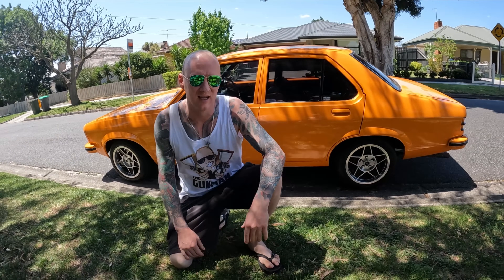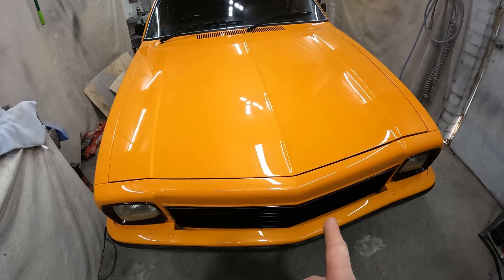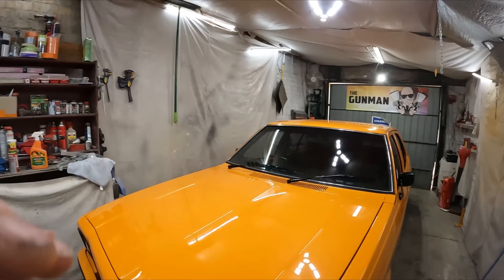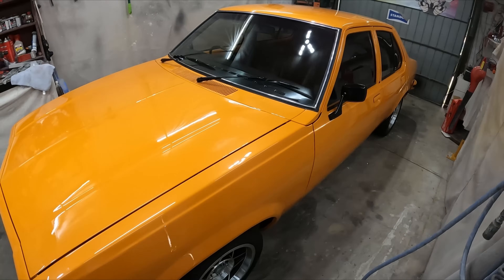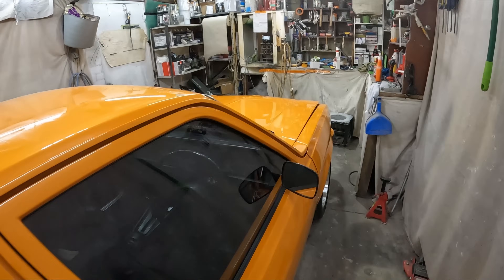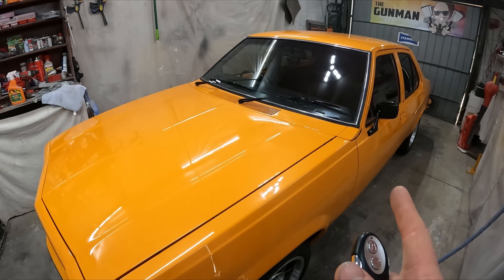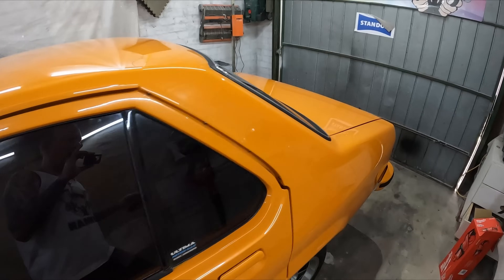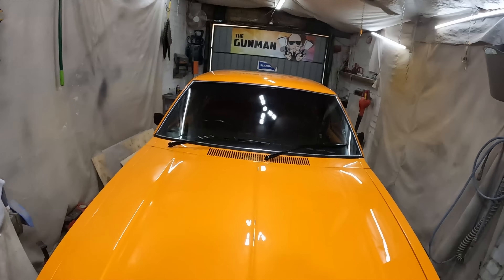Torana Finally Back on the Road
Finally got my Torana on the road.